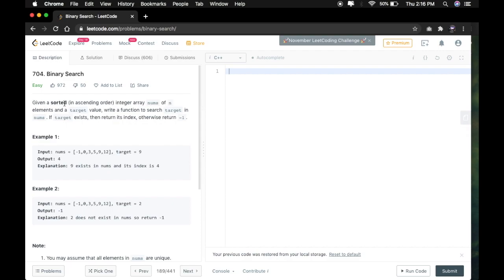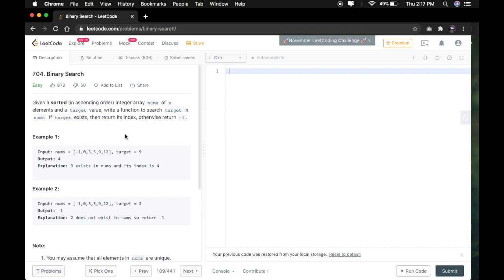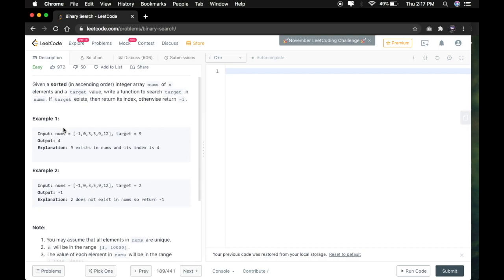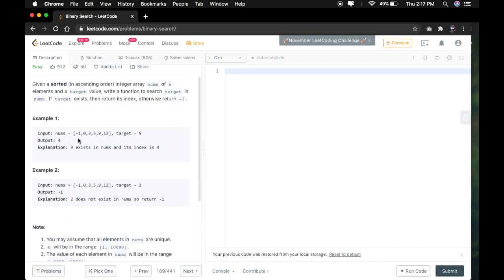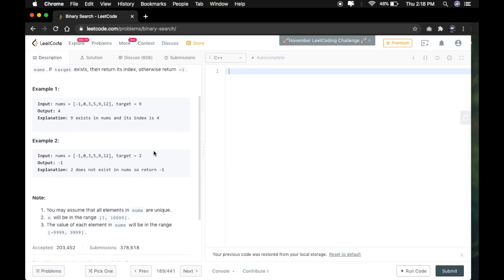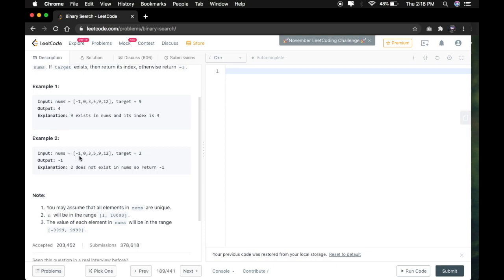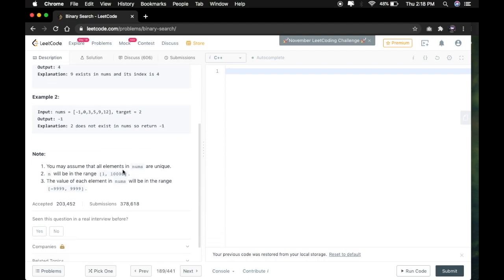LeetCode Solution | Binary Search | C++